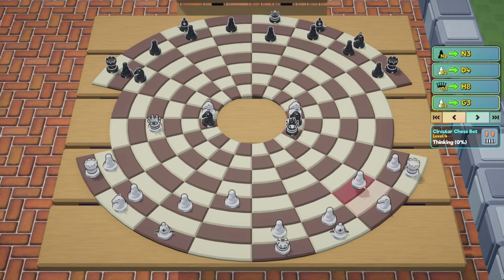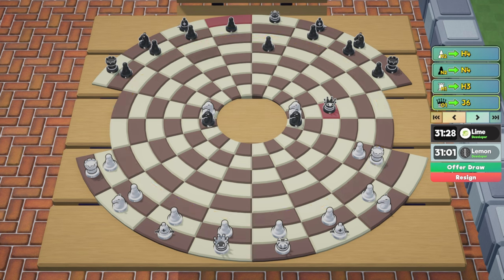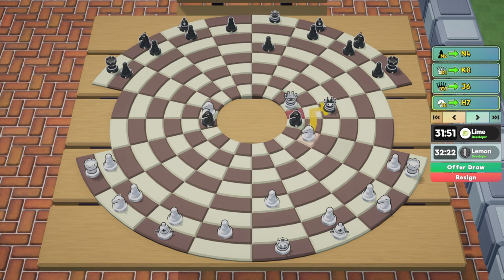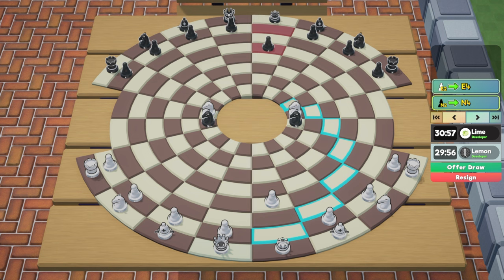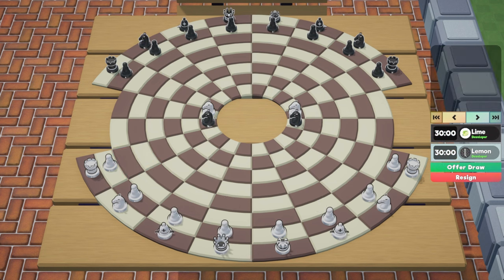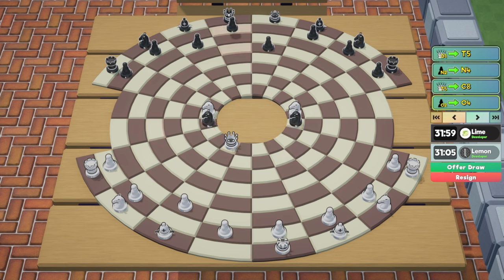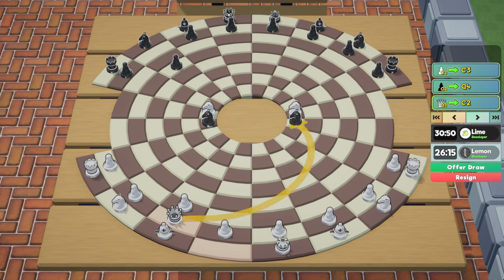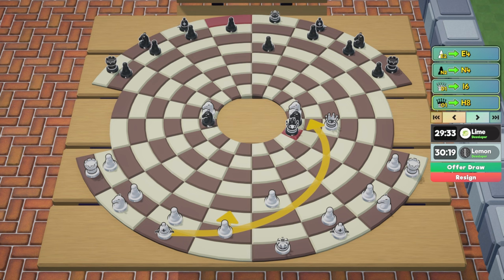Circular Chess Opening Theory (so far)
Now that I've settled on the final rules for Circular Chess, it's time to start coming up with openings!

Wishlist Deckmate on Steam!